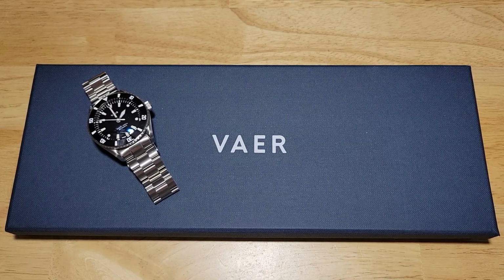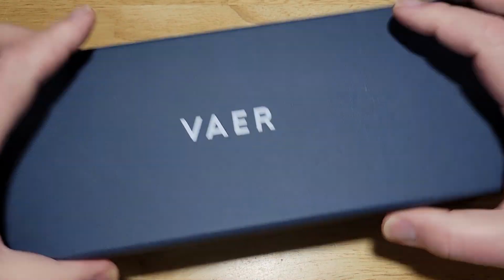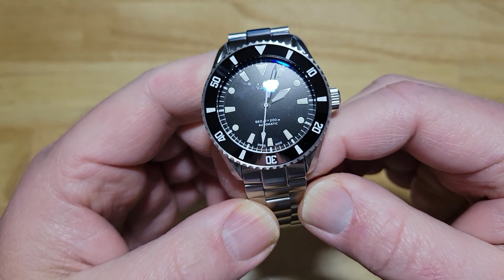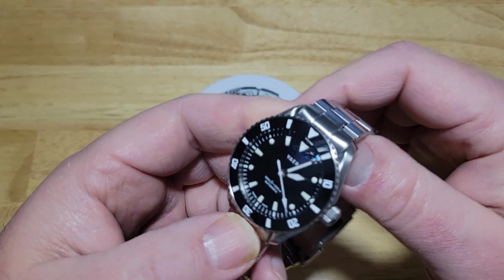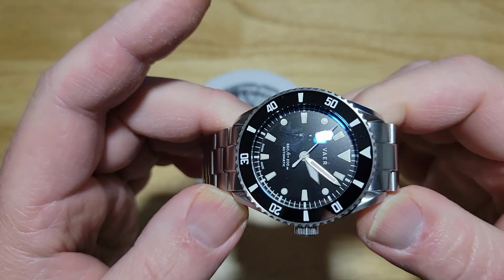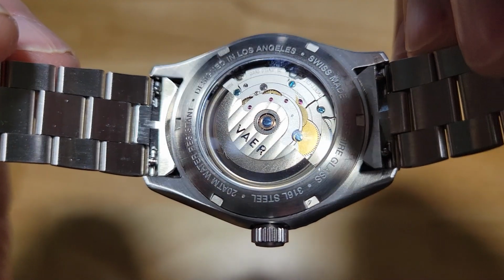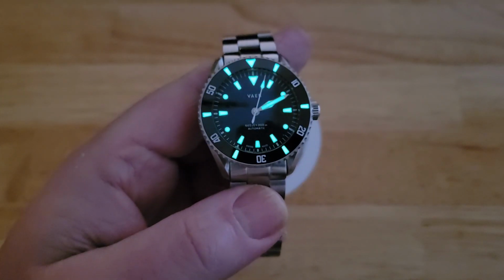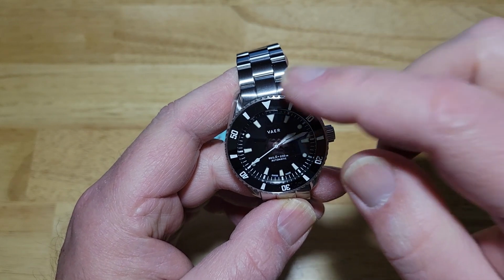California Dreamin! | VAER D7 Arctic Swiss Diver Made ETA 2824 200m Automatic Diver Unbox & Review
MAVERICKWATCHREVIEWS Swiss Made, ETA 2824 Movement, Ceramic Bezel, Sapphire Crystal and the list goes on. It does have a couple of flaws but with those specs it's still a pretty good deal!

Full Specs:
Case: 40mm Stainless Steel
Thickness: 13.7mm
Lug to Lug: 48mm
Bracelet: 20mm Stainless Steel w/Quick Release
Water Resistance: 200m(660ft)
Movement/Battery Life: ETA 2824/Approx: 40 Hours
Crystal: Domed Sapphire w/AR
Caseback: Screw-down/Exhibition
Crown: Signed @ 3:00
Date: No, Day: No
Windable: Yes, Hackable: Yes
Lume: SuperLuminova X1 C1
Bezel: Ceramic 120 Click Uni-directional
Weight: 145 Grams
Made In Switzerland

Camera: Samsung Galaxy S8
Editing Software: Power Director 17
Picture Editor: Adobe Photoshop